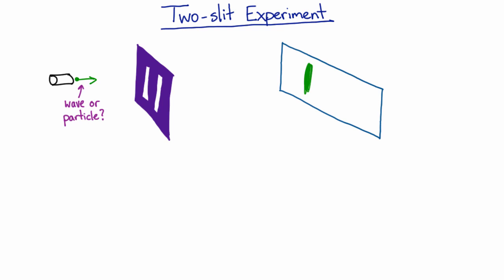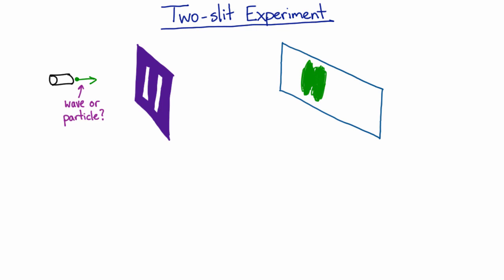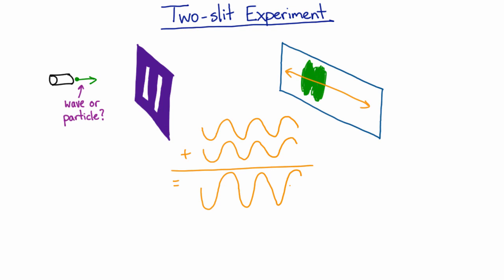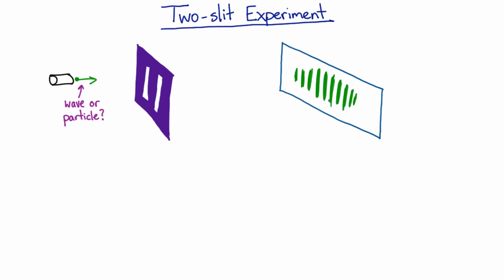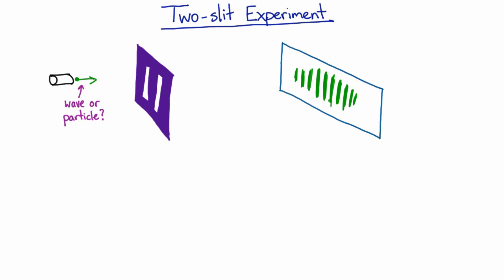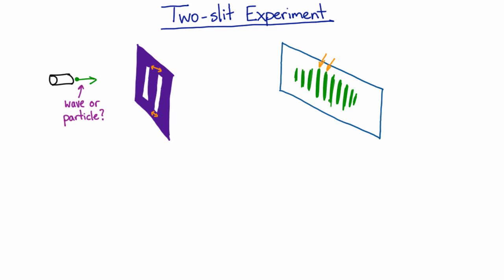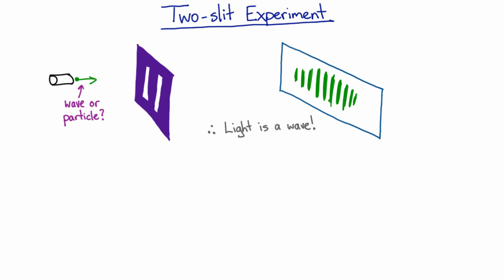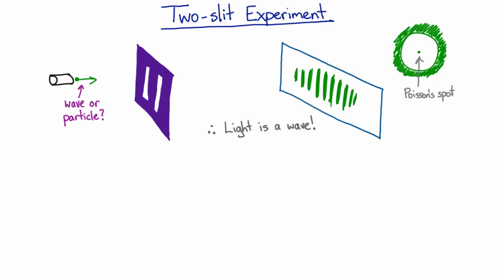Young's double slit experiment for light | Quantum Mechanics | meriSTEM